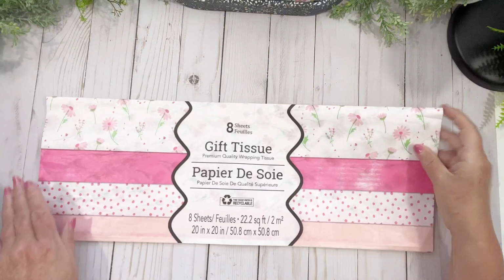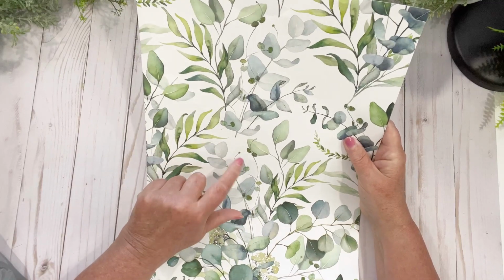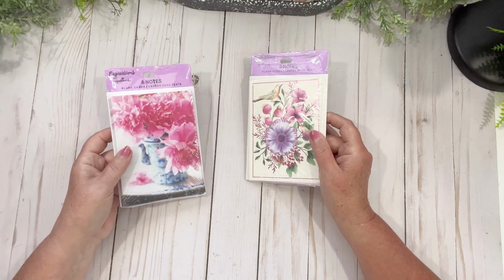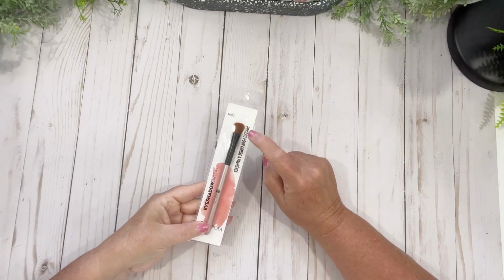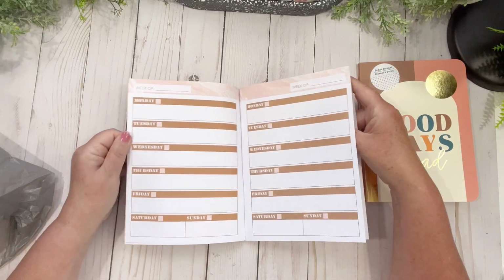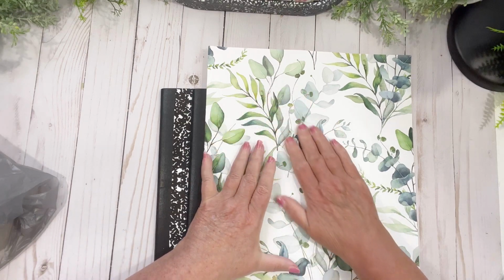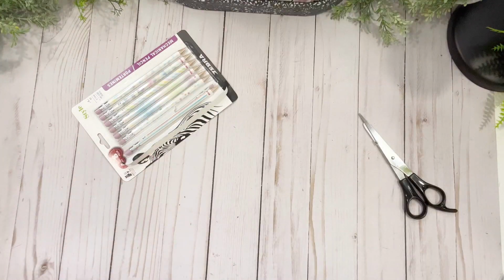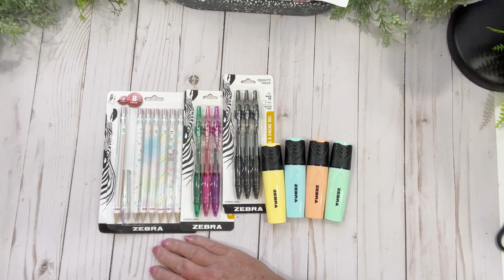DOLLAR TREE HAUL ~ WOW!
Hi Friends
Hope you like this stuff and please let me know your thoughts on my favourites.  Let me know what is your favourites as well.

Follow me in all the places- I am grateful to everyone that is so supportive.
Facebook: Mambi Canadian Happy Planner Group (a group for all).
Wellness, Mind, Body and Spirit (join us for support in your journey)